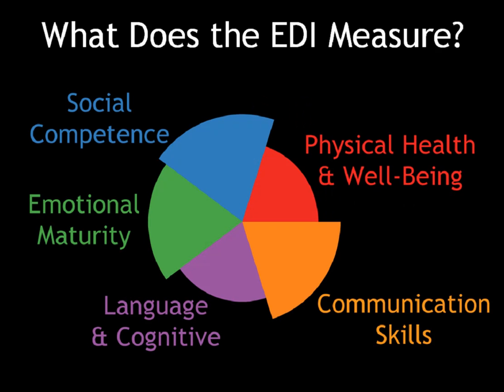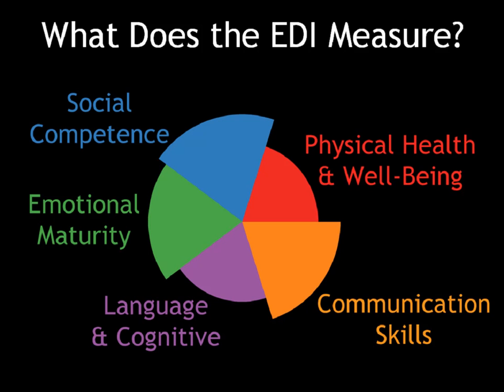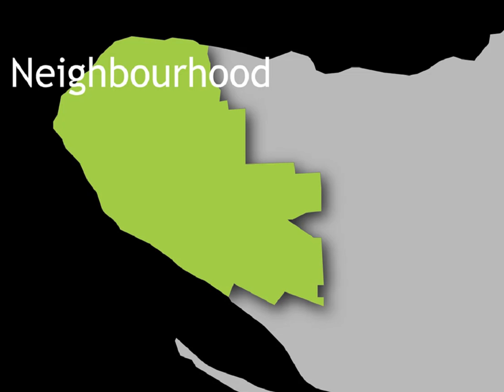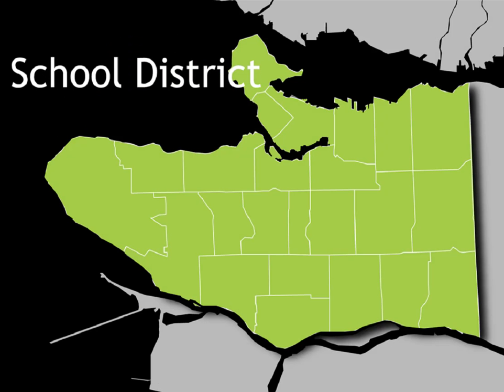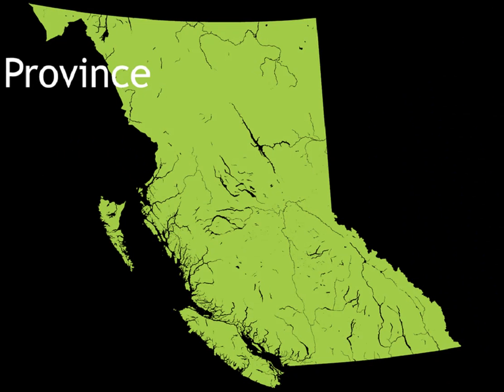Introduction to the Early Development Instrument (EDI)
Dr. Clyde Hertzman, Director of the Human Early Learning Partnership describes the Early Development Instrument (EDI), a population based measure of child development